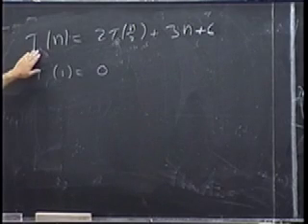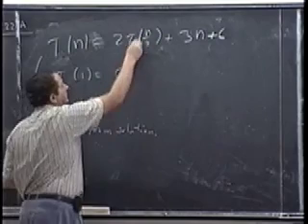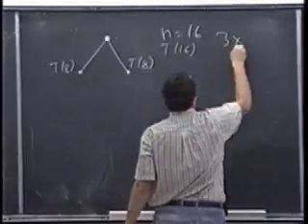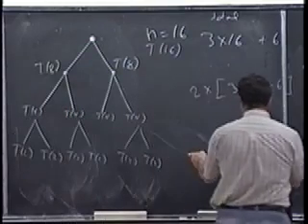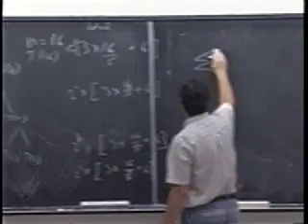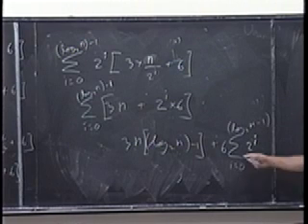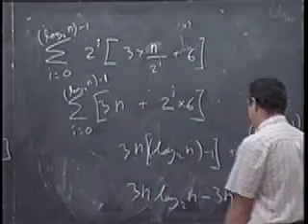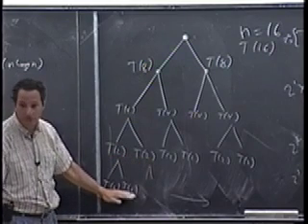Solving Divide and Conquer Recurrences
Basic methods for solving recurrences that come up
in divide and conquer analysis.